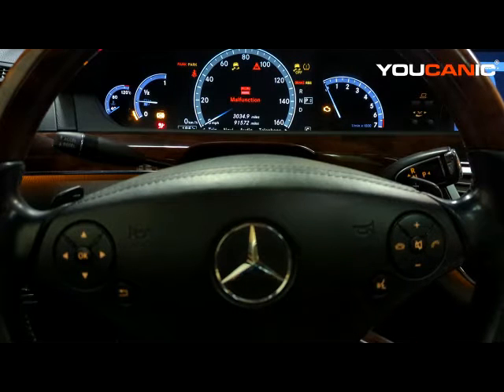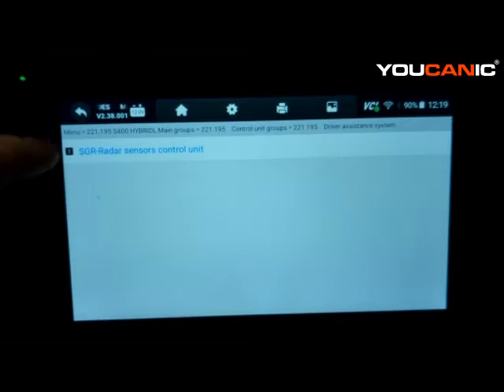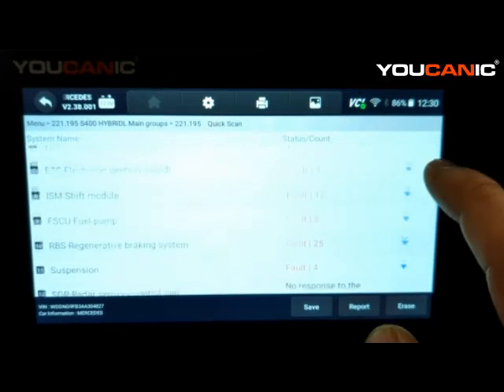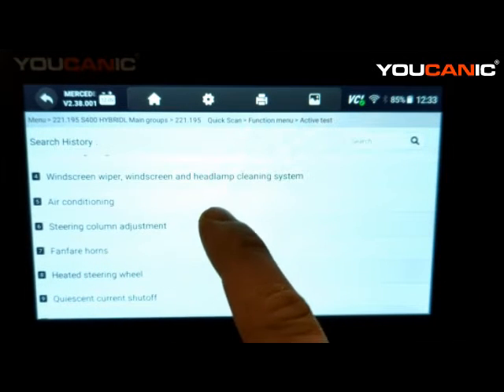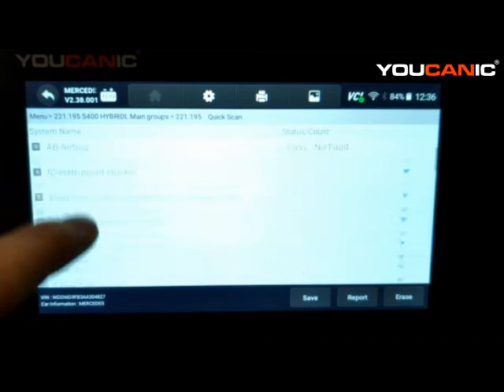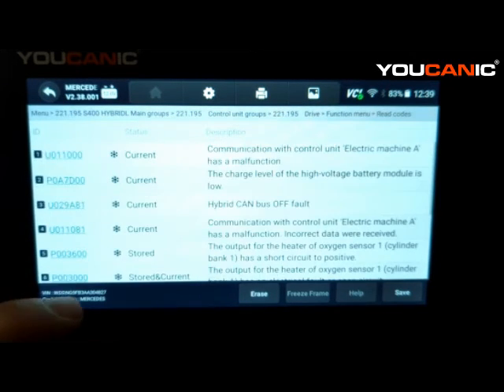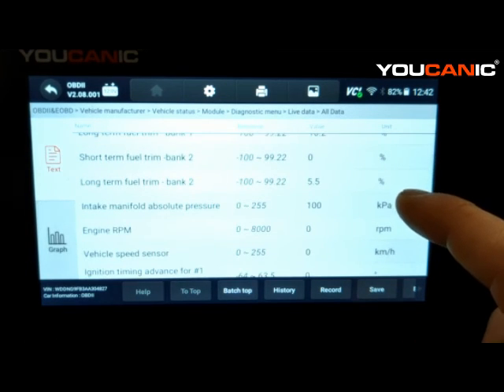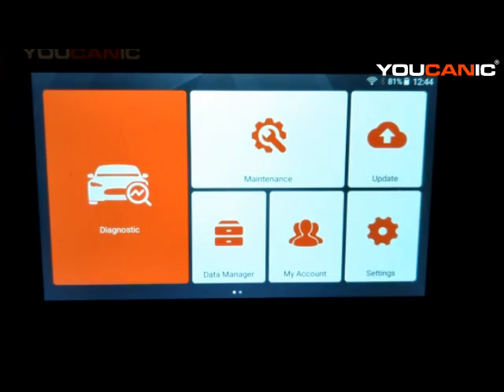Mercedes-Benz Vehicle Health Check Scan YOUCANIC Scanner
This video provides a detailed guide on performing a vehicle health check scan on a Mercedes-Benz using the YOUCANIC scanner. The video takes viewers through each process step, including the necessary tools required, how to connect the scanner to the car, and how to interpret the scan results. The step-by-step instructions and clear visuals make it easy for viewers to follow along and identify any potential issues with their car's systems. The video is suitable for experienced and novice mechanics, as it provides valuable insights into using diagnostic tools and how to perform a vehicle health check. It is an excellent resource for Mercedes-Benz owners who want to ensure the health and performance of their vehicles.

Mercedes-Benz cars are computers on wheels. There is not just one computer on wheels; these cars have over 40 computers (control units).

Most basic code readers on the market only can diagnose one control unit (Engine Control Unit) but not the other 39+.

This video shows you how to run a full system scan on Mercedes-Benz vehicles. Run some bidirectional tests and look at live data from various sensors.